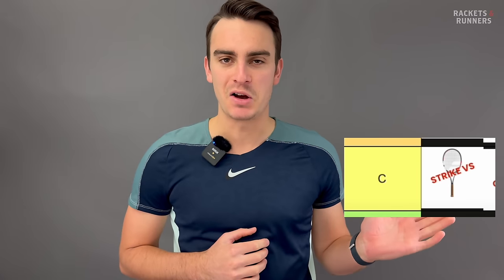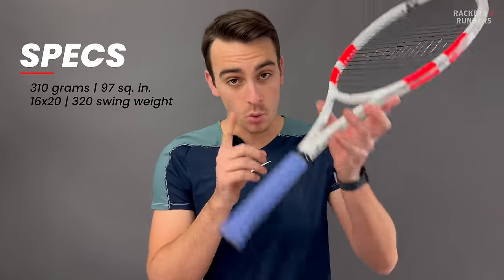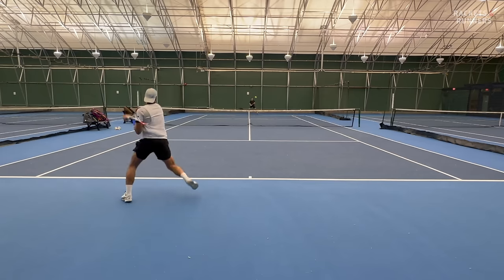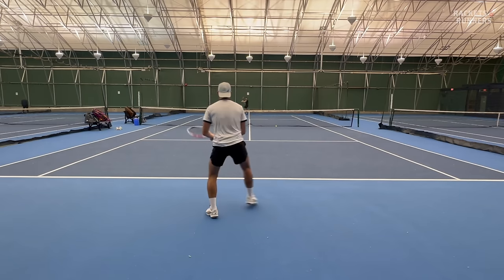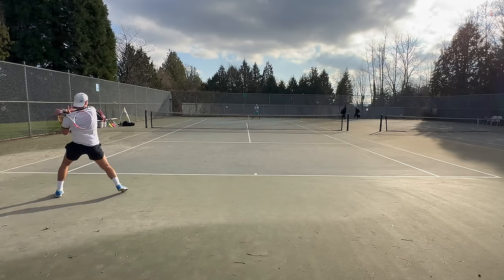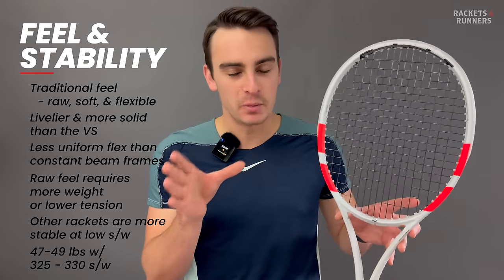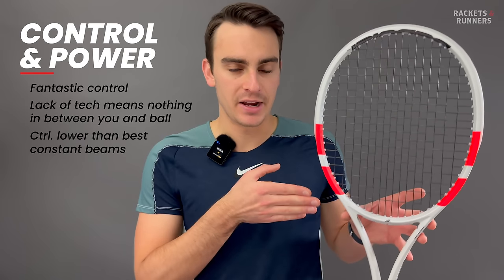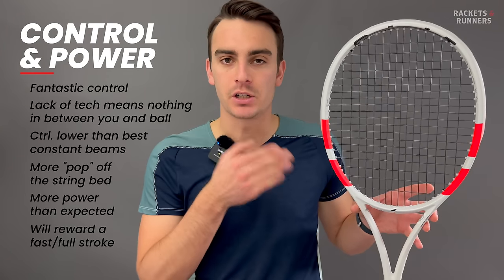Is this THE BEST control racket right now?! Babolat Pure Strike 97 Racket Review | Rackets & Runners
Rackets & Runners' Luca Berg shares his thoughts on the brand new Babolat Pure Strike 97.